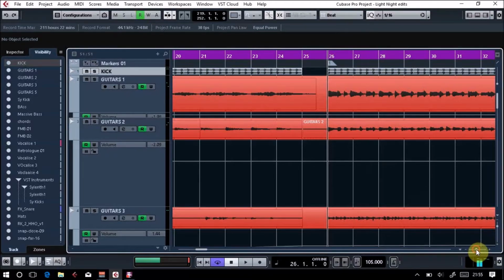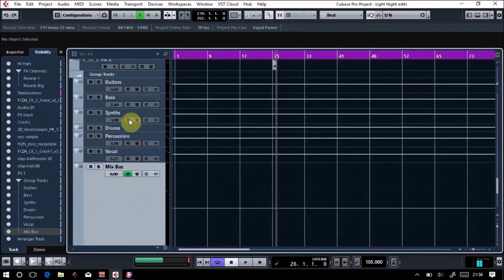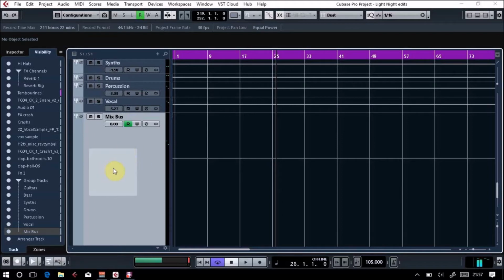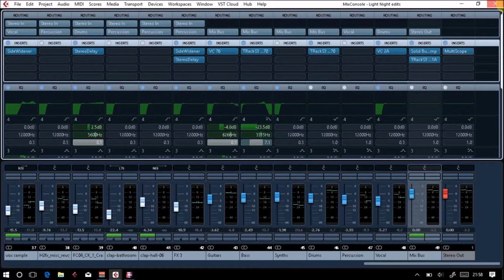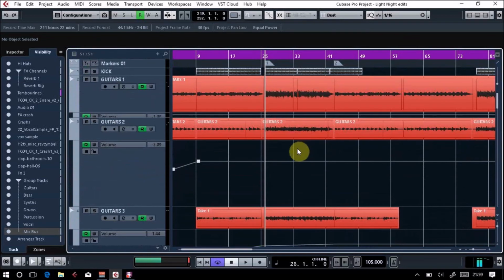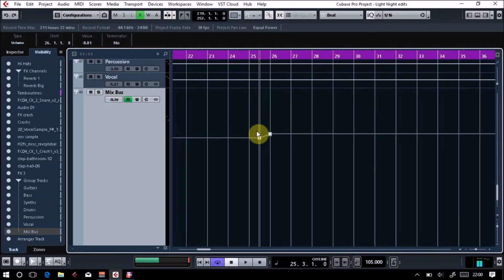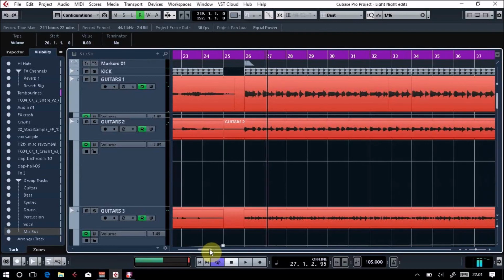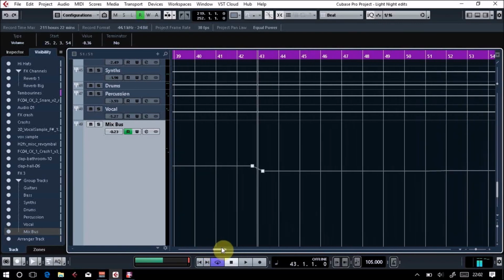Give your chorus dynamic lift - how to get an amazing chorus tutorial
Giving your chorus a dynamic lift using cubase